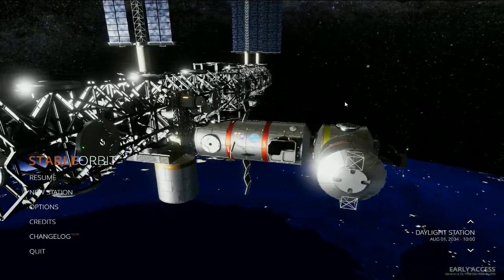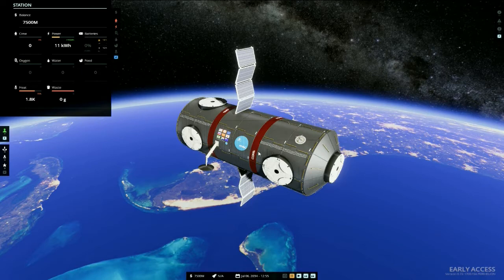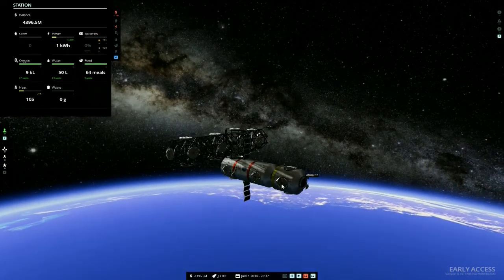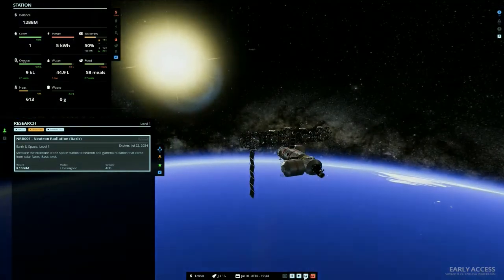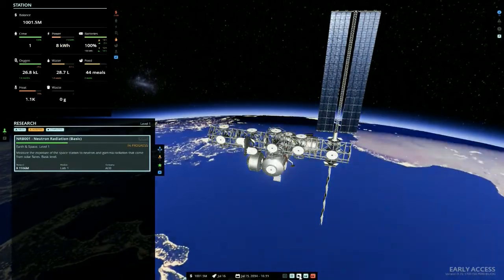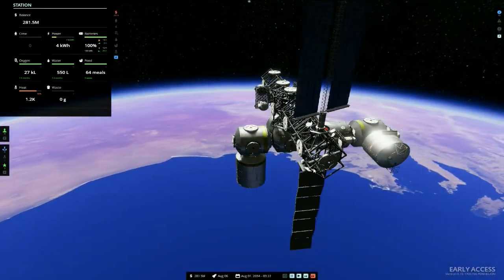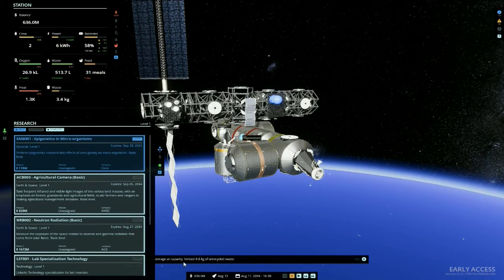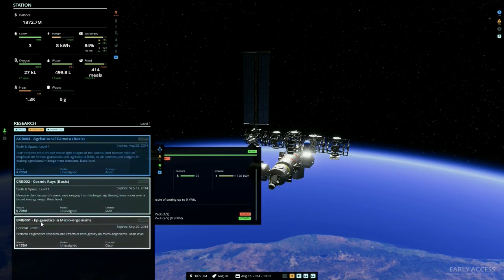Stable Orbit: South Africa in Space? (1)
In 2034 South Africa joins the club of space-faring nations. Now I have been placed in charge of the new station taking shape in orbit - Morningstar Station. Can I keep it together or will I run it into the ground? There's only one way to find out!

"THE YEAR IS 2034. It’s been five years since the International Space Station was deorbited. Space programs the world over have faltered. Against all odds, an unprecedented “All Nations Space Coalition” is formed around a shared desire to rebuild mankind’s permanent presence in space, and rekindle the space race. Who will lead this mission? You!

STABLE ORBIT is a space station simulation game. Assume the role of station commander and build the next space station!

Features -

Master the most hostile environment - Space
A deep and challenging simulation
Build a realistic, fully functioning Space Station
Manage a number of interdependent resources, such as waste, water, food - and oxygen!
Take on research contracts to unlock new modules and earn money"

Stable Orbit is developed by Codalyn and published by Green Man Gaming Publishing.